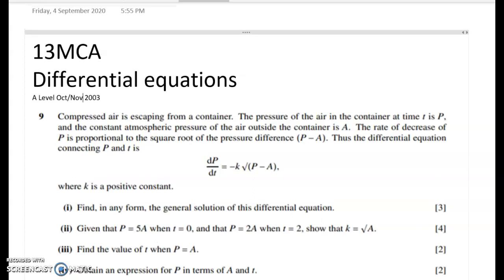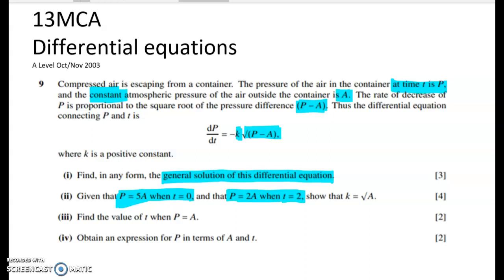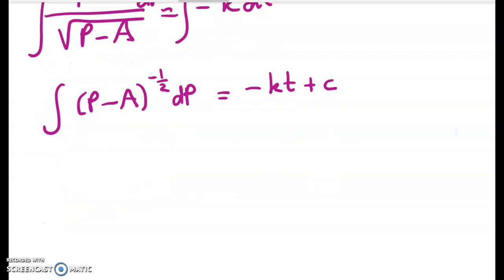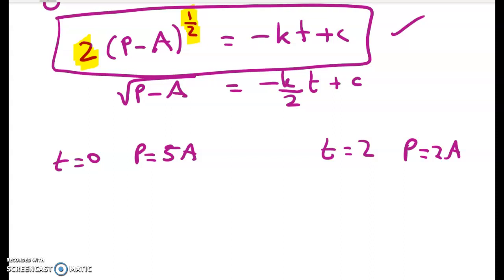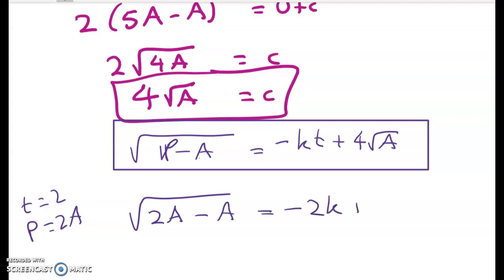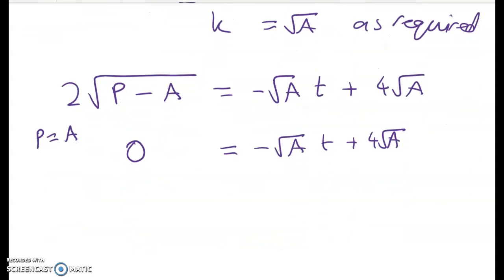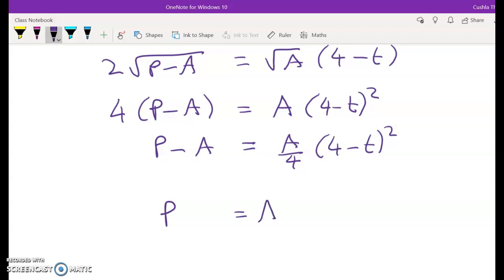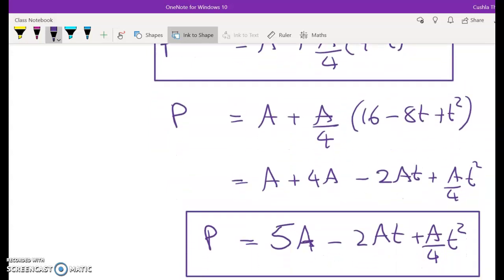13MCA Integration - DE qn - Nov 2003 A Level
Also good for Level 3 Calculus - Integration paper